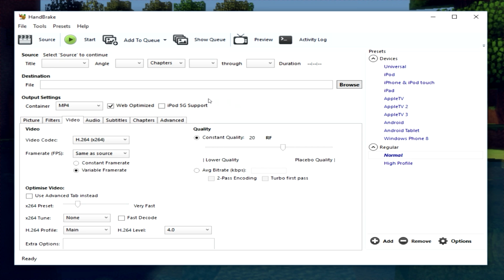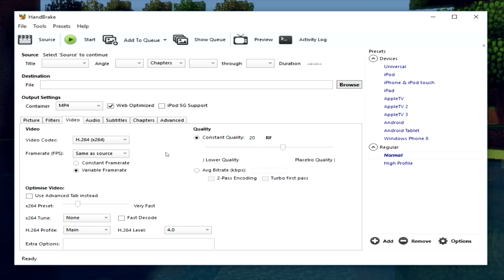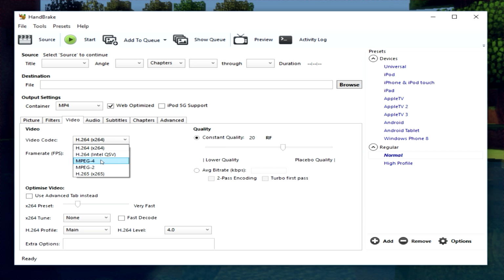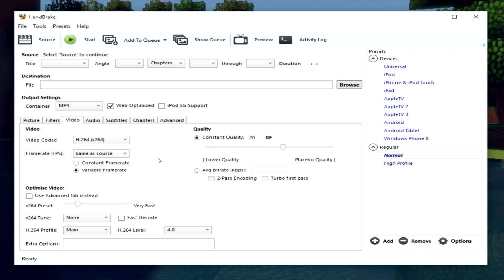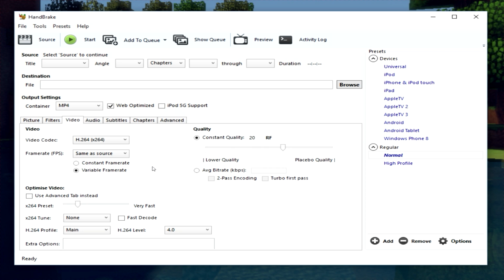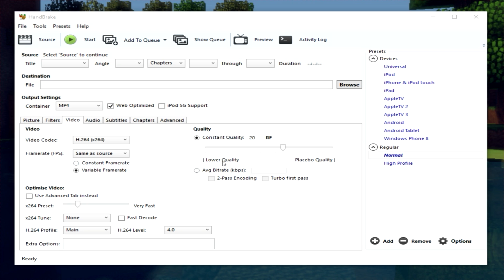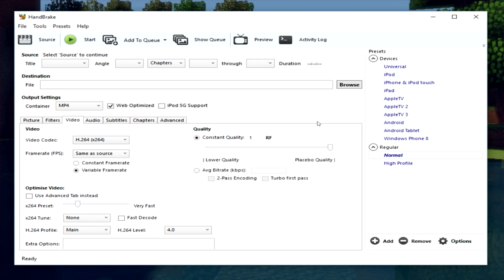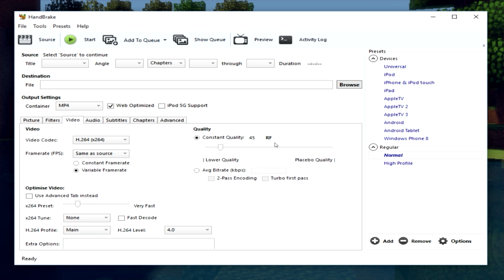Handbrake Best Settings | 1080p 60fps No Quality Loss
The best Handbrake settings to maintain your videos at 1080p and 60fps, yet significantly reduce the size of your video!